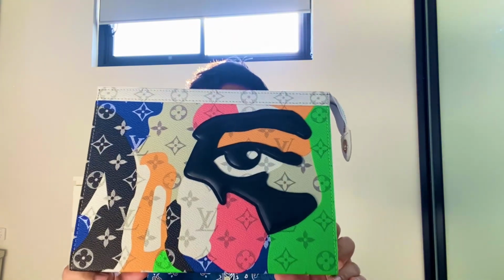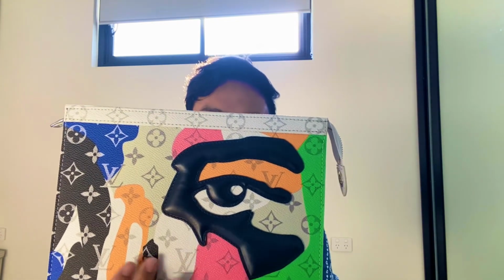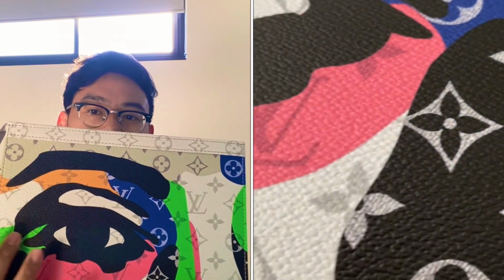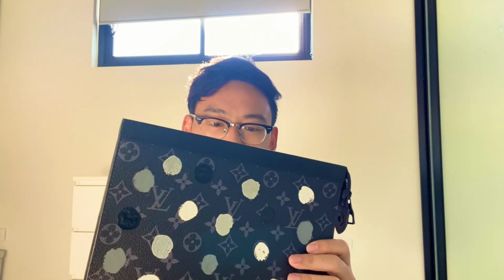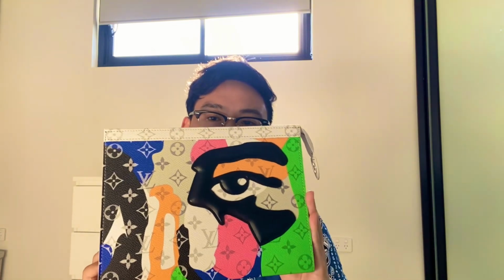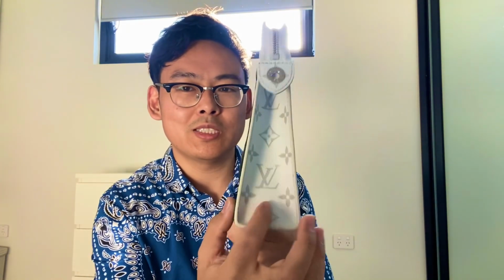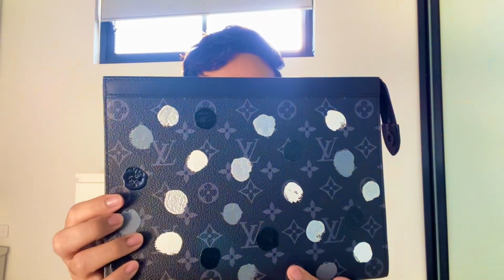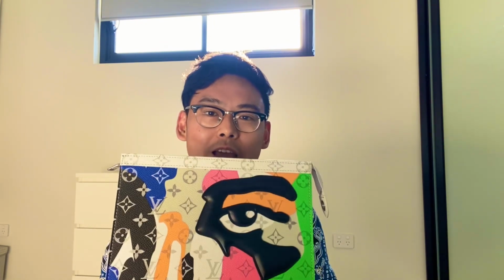Louis Vuitton x Colm Dillane Pochette Voyage Review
My review of the latest pochette voyage form louisvuitton from the FW23 collection.

Exploring the childhood spirit instilled in each of us, the collection celebrates an awakened curiosity and the human experiences that unite communities. The silhouettes interpret the impact of hyper-connectivity in the digital age through the Maison's savoir-faire and multifaceted technical motifs.

0:00 Intro
0:38 Review
6:58 YK update
7:38 Vlog at LV
10:28 Final thoughts
11:18 Art Gallery of NSW